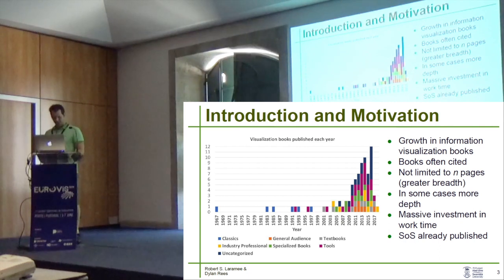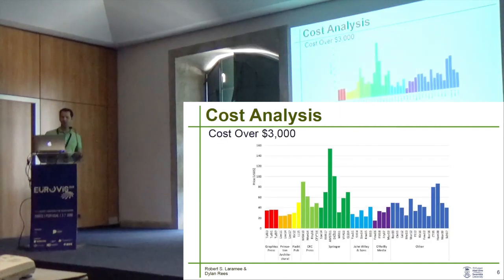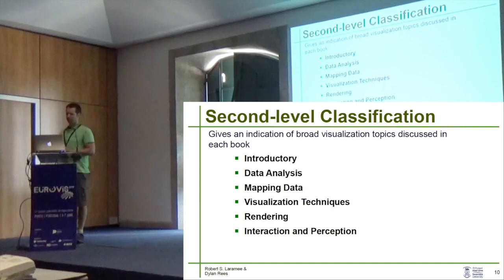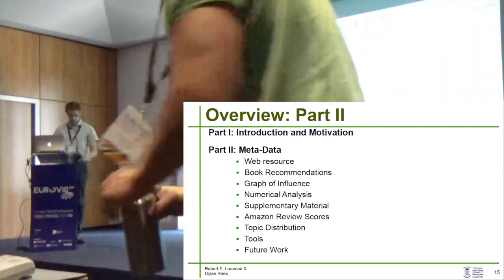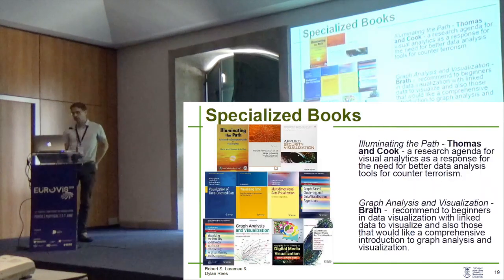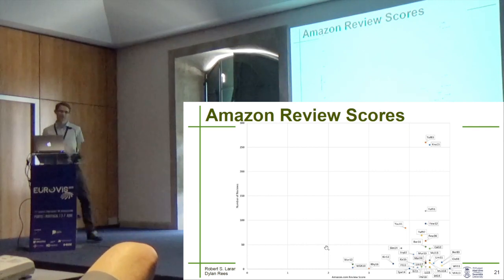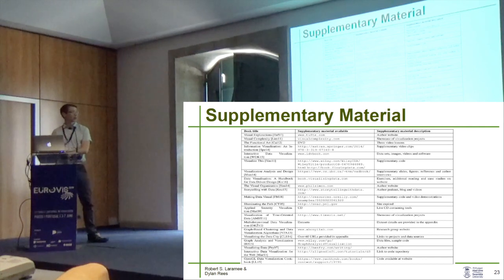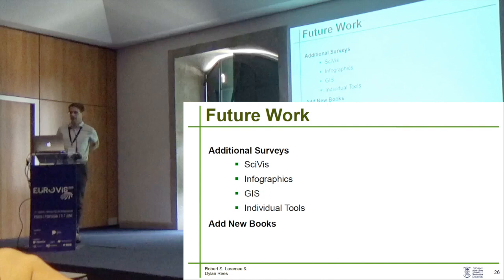A Survey of Information Visualization Books - Eurovis 2019 Presentation by Rees and Laramee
This talk was given on 5 June 2019 by Dylan Rees and Robert S Laramee at the Eurovis 2019 conference.

Dylan Rees and Robert S. Laramee, A Survey of Information Visualization Books, Computer Graphics Forum (CGF),

Abstract:
Information visualization is a rapidly evolving field with a growing volume of scientific literature and texts continually published. To keep abreast of the latest developments in the domain, survey papers and state-of-the-art reviews provide valuable tools for managing the large quantity of scientific literature. Recently a survey of survey papers (SoS) was published to keep track of
the quantity of refereed survey papers in information visualization conferences and journals. However no such resources exist to inform readers of the large volume of books being published on the subject, leaving the possibility of valuable knowledge being overlooked. We present the first literature survey of information visualization books that addresses this challenge by surveying the large volume of books on the topic of information visualization and visual analytics. This unique survey addresses some special challenges associated with collections of books (as opposed to research papers) including searching, browsing and cost. This paper features a novel two-level classification based on both books and chapter topics examined in each book, enabling the reader to quickly identify to what depth a topic of interest is covered within a particular book. Readers can use this survey to identify the most relevant book for their needs amongst a quickly expanding collection. In indexing the landscape of information visualization books, this survey provides a valuable resource to both experienced researchers and newcomers in the data visualization discipline.